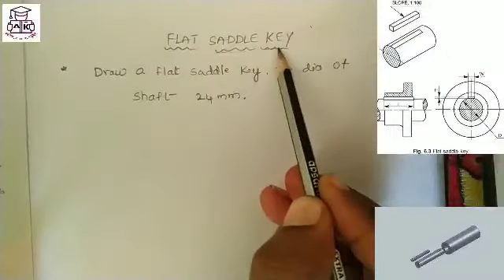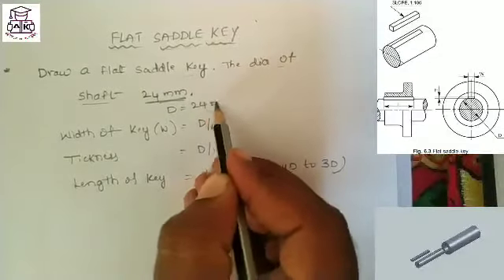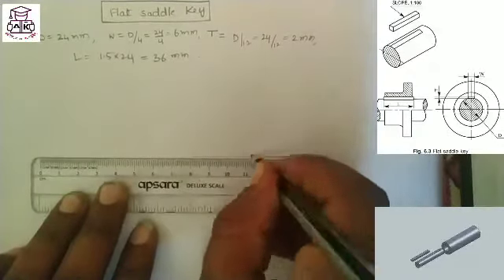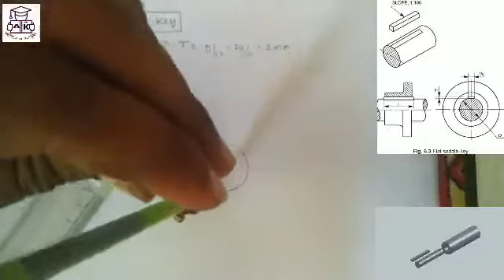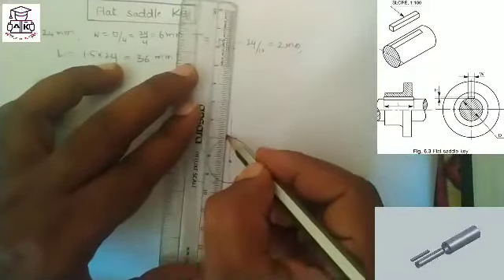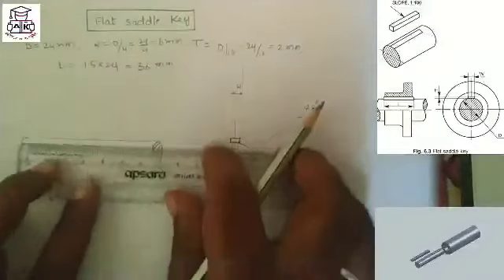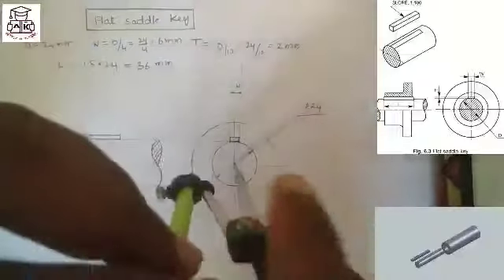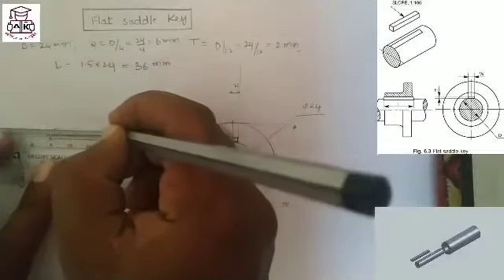Machine Drawing/ Flat Saddle Key